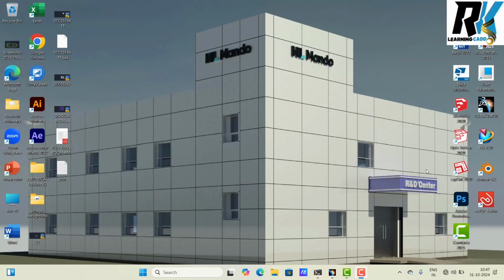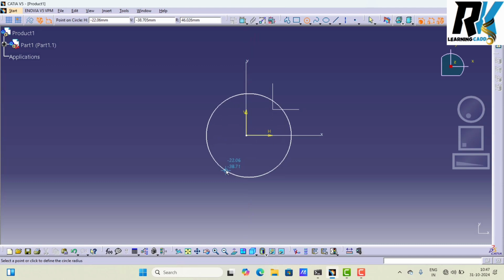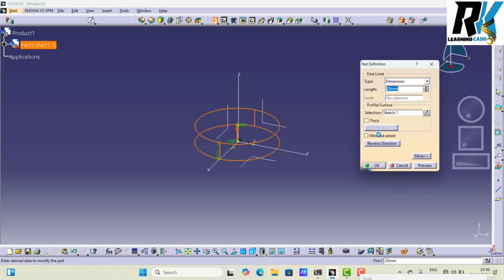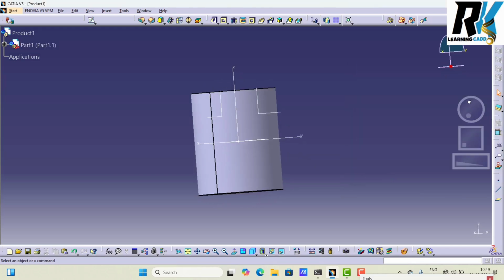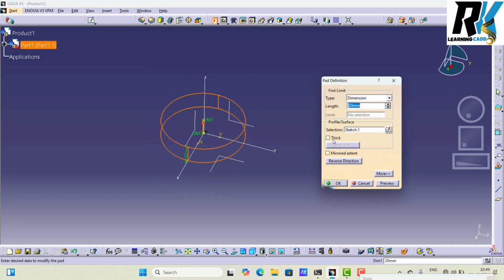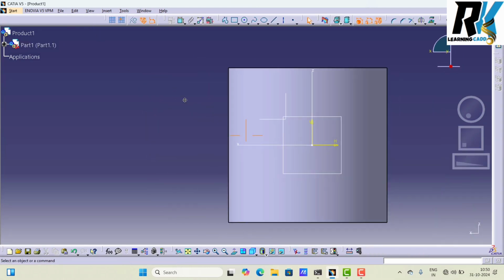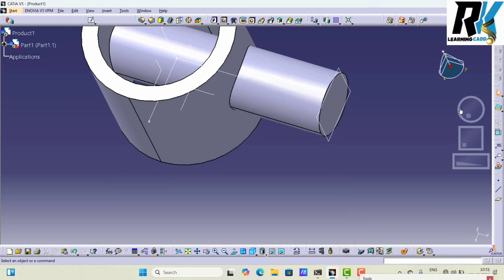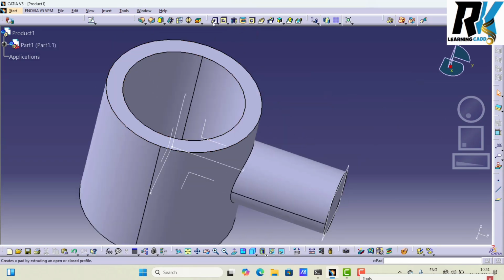#1-PAD COMMAND CATIA V5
This Video is based on CATIA V5 Part Modeling.
In This Video I have explained Pad Command.